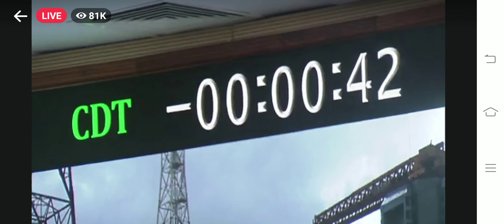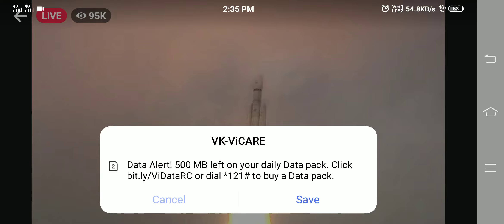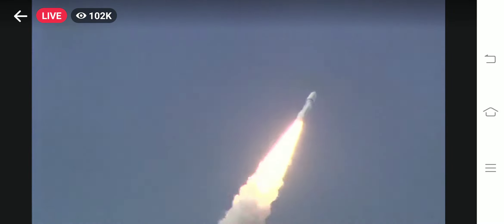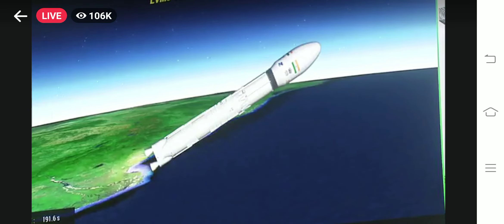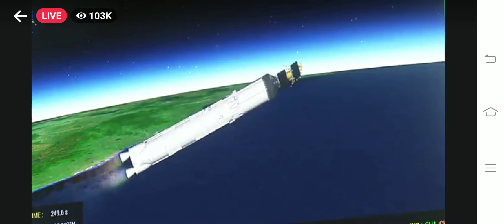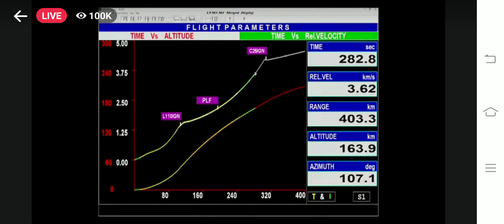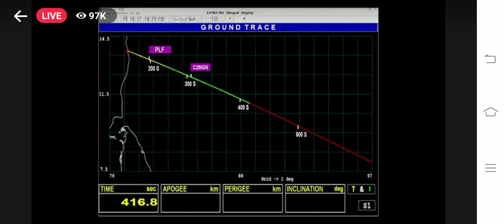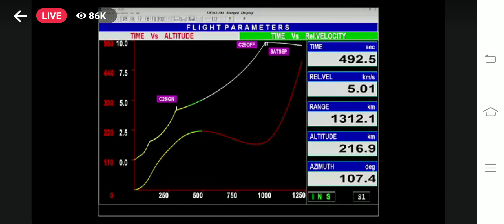Chandrayaan 3 launch by ISRO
Chandrayaan 3 launch by ISRO India on 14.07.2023 time-2.43 pm IST